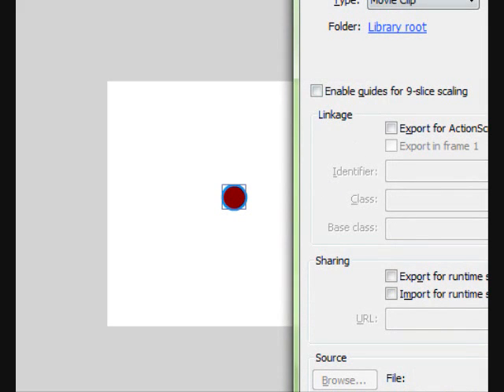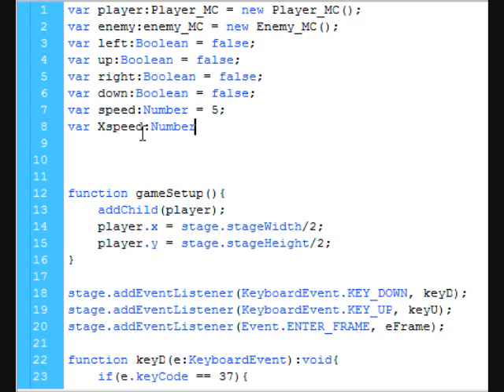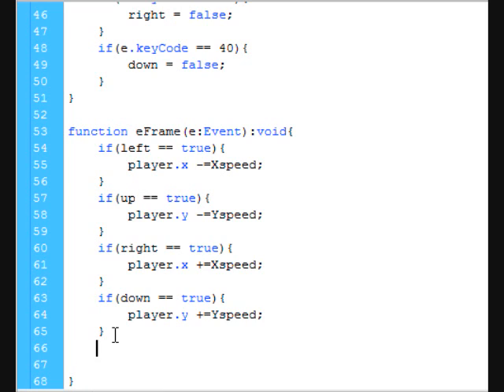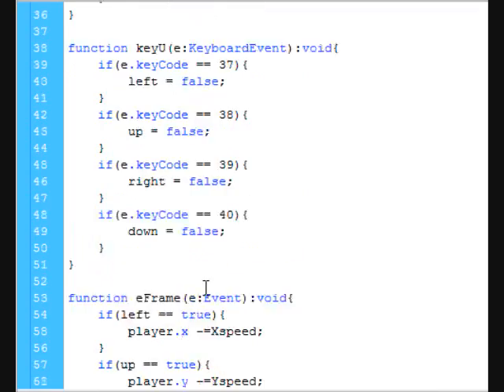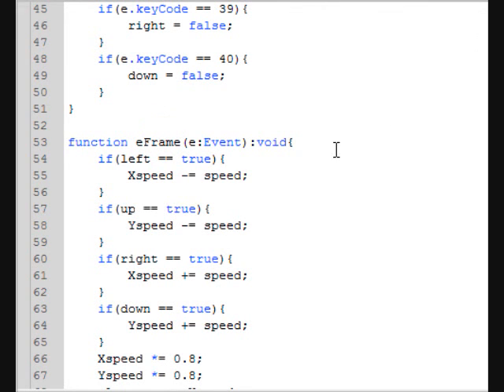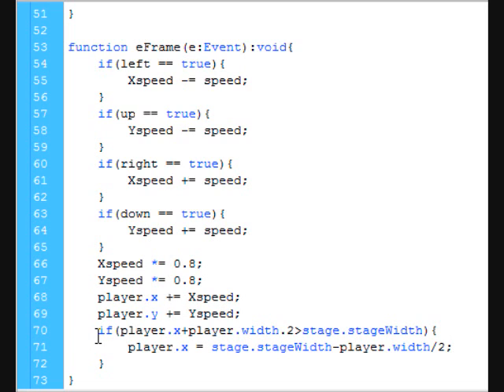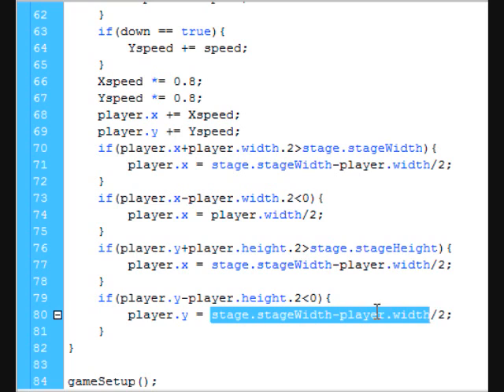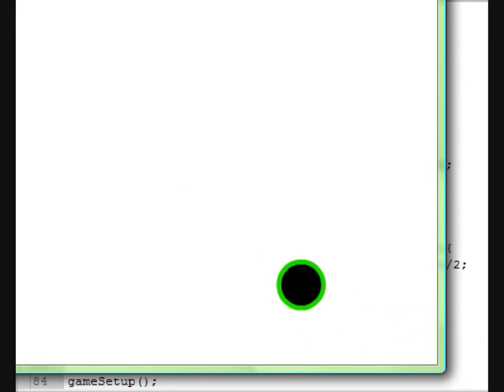Simple Game (part 2_a)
A continuation of the previous episode of making a flash game.  Add easing and boundaries.